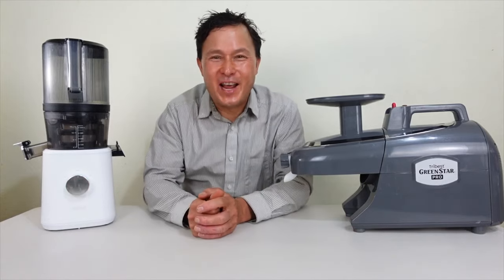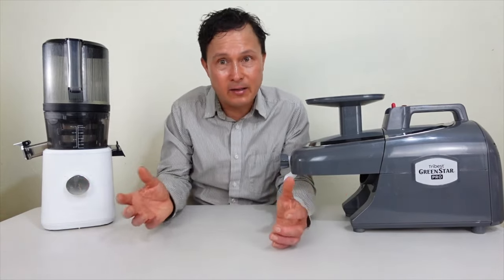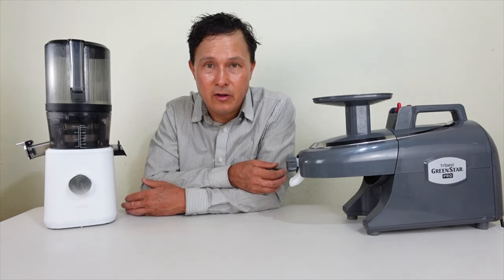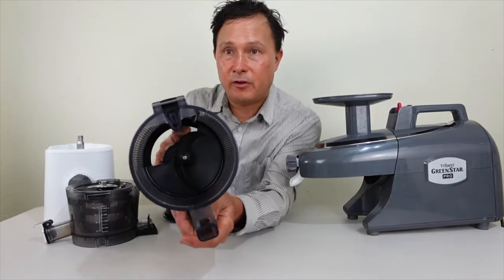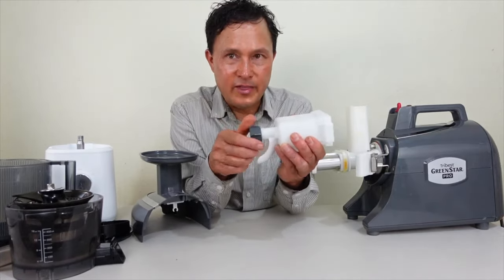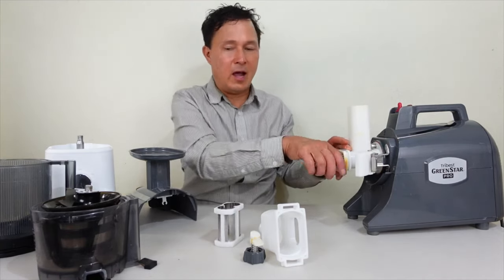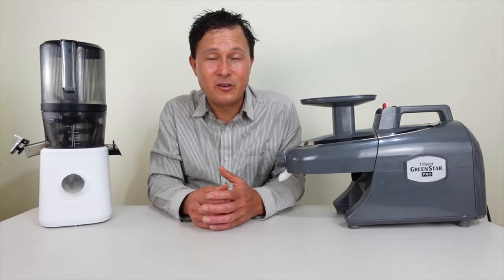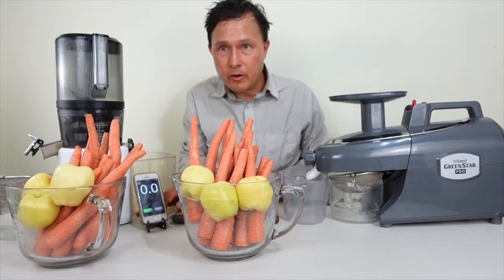NAMA J2 Cold Press Juicer vs Green Star Pro Twin Gear Review Comparison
compares the Nama J2 Self-Feeding Cold-Press Juicer against the Green Star Pro Twin Gear Juicer.
SAVE $84.99 off the Green Star Pro Juicer by Ordering
In this episode, John will give you a detailed comparison of these two cold press slow juicers, one is a vertical auger juicer and the other is a twin gear juicer. You will learn the differences between the juicers and why you might want to choose one over the other.

First, you will learn more about which of these two juicers John uses in his home most.

You will learn how to disassemble the juicers.  John will compare each machine part by part so you can see the similarities and differences between these two juicers.
Next, you will learn how easy it is to assemble the Nama J2 and Green Star Pro juicer.

Next, John will juice a mixture of carrots and apples in both the Green Star Pro and the Nama J2 and show you how long it takes, and share his honest opinions about the juicing process.

You will discover how much pulp the Nama J2 and Green Star Pro Juicer put into the juice and the Yield each juicer made.  John will also taste-test the juices to let you know which one tastes best.  You will learn the differences between the pulp that was generated by each of the juicers.

Finally, John will declare the winner of this juice-off comparison and share his thoughts with you about each of the juicers, and the one he would recommend that you purchase.  You will also learn what you will have to clean when you are done juicing.

After watching this episode you will know the pros and cons of both the Nama J2 and the Green Star Pro Juicer.  So you can decide which of these juicers is best for you to purchase.

Jump to the following parts of this episode:
00:00 Episode starts
02:15 Juicer Introductions
03:45 Both Have 15 Year Warranty
04:20 Tribest vs Namawell Company
05:20 SAVE 10% off the Nama J2 with Code Vertical10
05:50 SAVE 10% off the Green Star Pro Juicer
07:45 Comparing Each Juicer Part-By-Part
08:20 Taking Apart the Nama J2
12:25 How the Green Star Pro Juicer Works
12:58 Taking apart the Green Star Pro
14:45 Grinding with 100% stainless Steel Gears
25:10 Comparing Motors on Both Machines
26:25 How to Assemble the Green Star Pro
27:55 How to Assemble the Nama J2
26:58 Sound Testing Both Machines
29:45 Nutrient Difference between juicers
31:28 Weigh-In of Produce
32:00 Juicing in Green Star Pro
34:51 Juicing in the Nama J2
39:07 How long it took to Juice in Each Machine
39:50 Why I prefer the Nama J2 over other Hopper Juicers
41:05 Comparing Pulp put into juice
42:05 Comparing the Yield of Each Juicer
46:22 Taste Testing Juices
49:45 Comparing Pulp from Each Machine
52:19 Why a more nutritious juice can be important for health
51:18 Declaring the Winning Juicer
55:37 What You Will Need to Clean after Juicing

to SAVE $84.99 off your purchase.

Buy Directly from John (VERTICAL10 coupon does not apply) to get the best level of service at